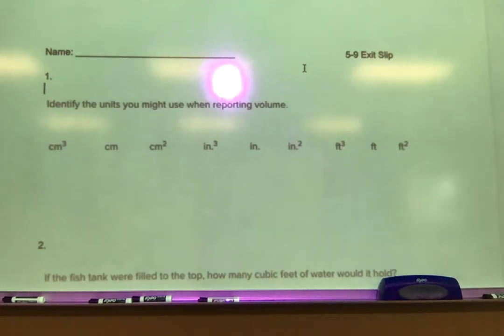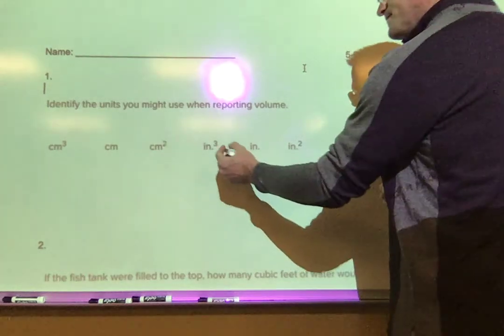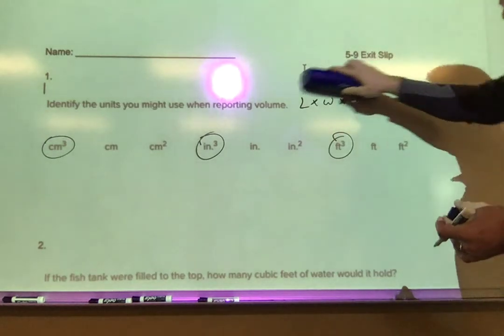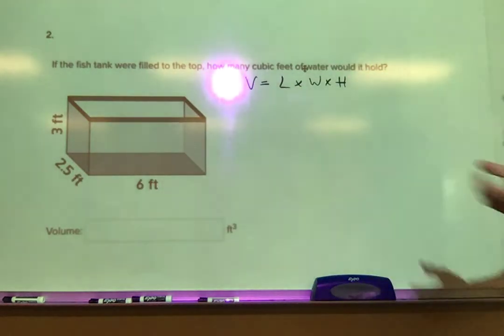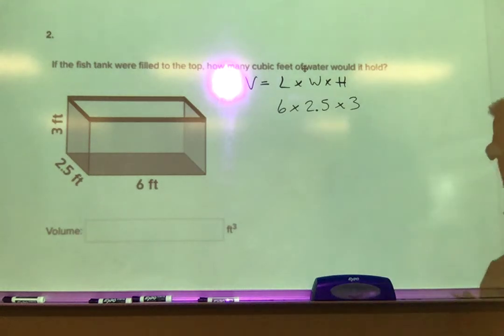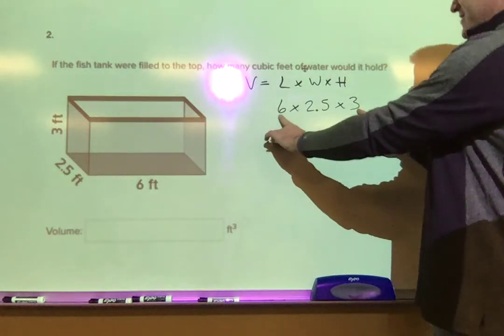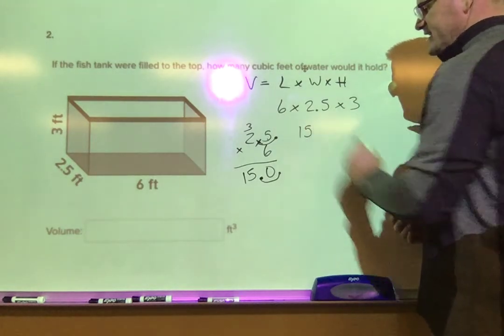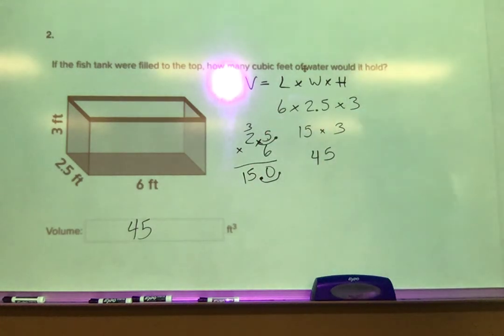Lesson 5-9 Exit Slip Answer Key